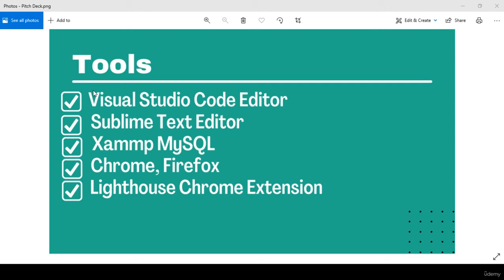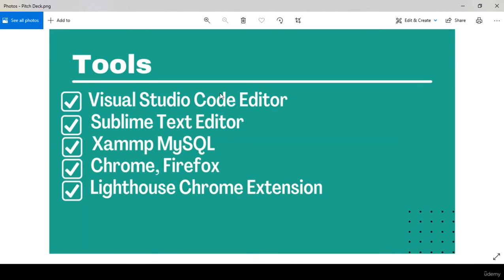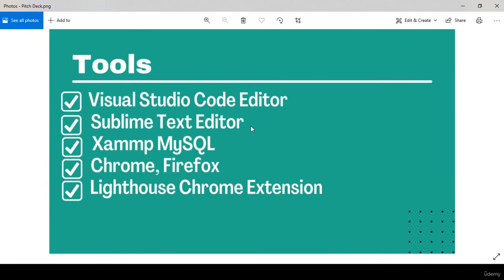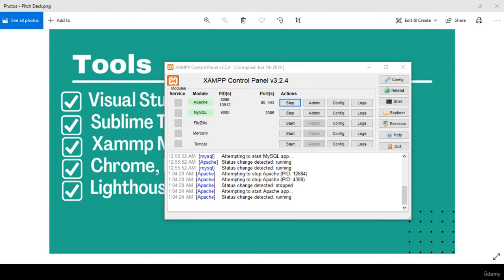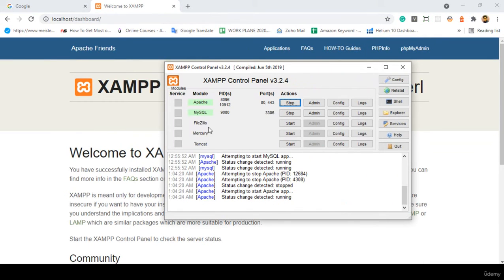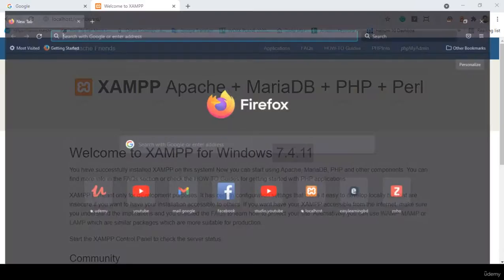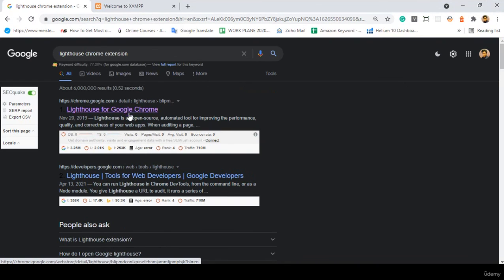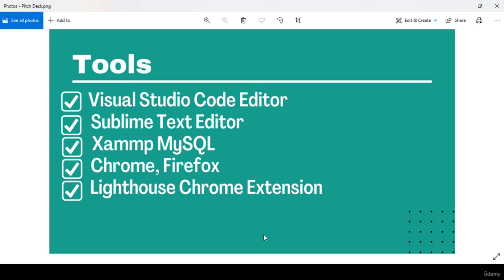004 Tools Which & Why